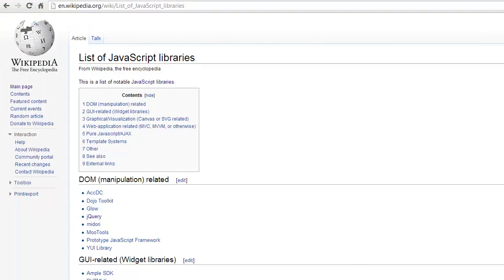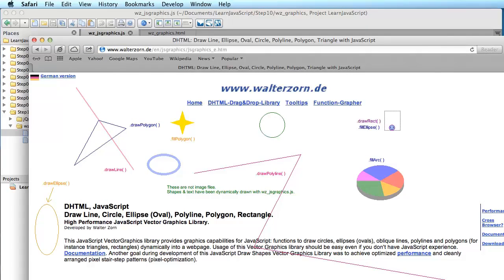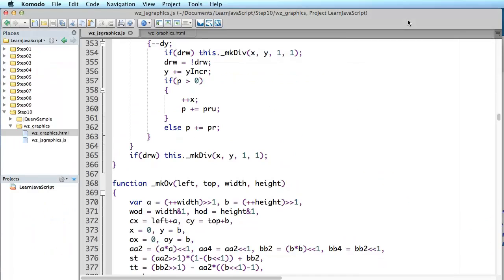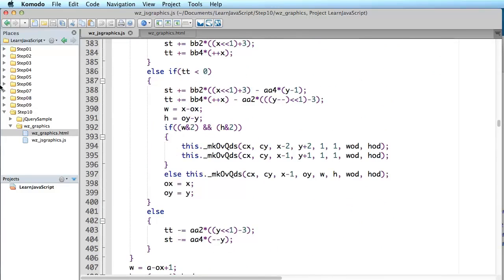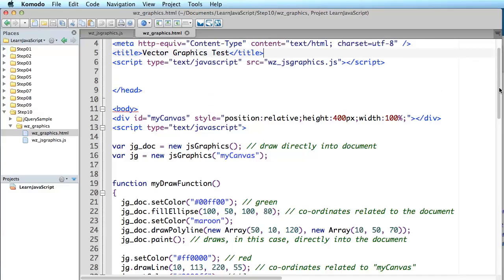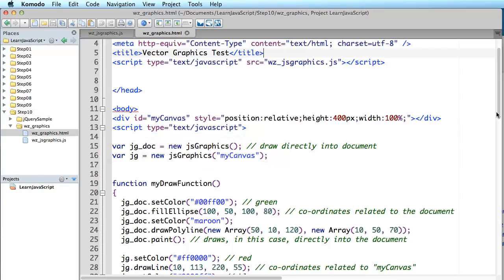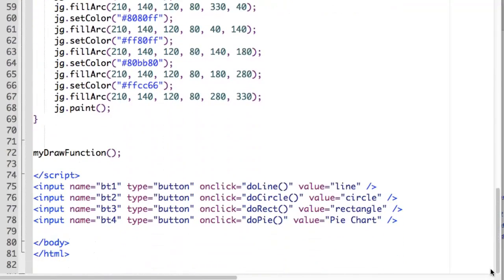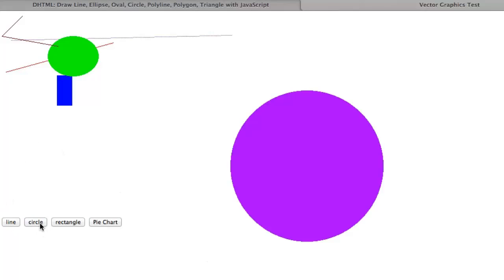Free Code Libraries | Javascript (In Ten Easy Steps)